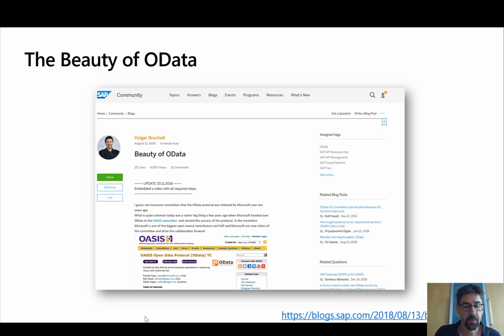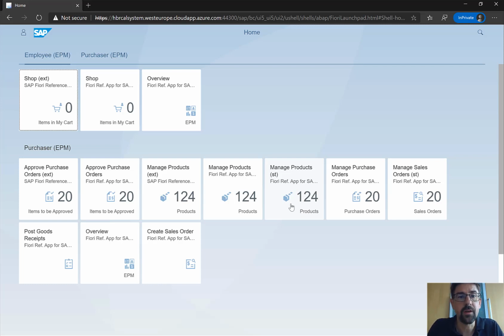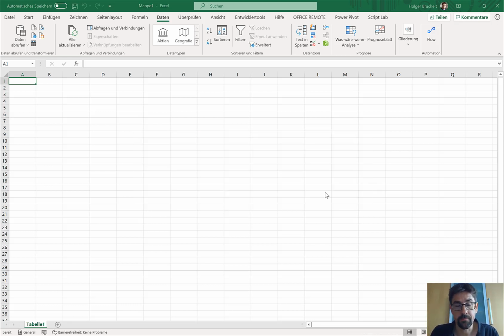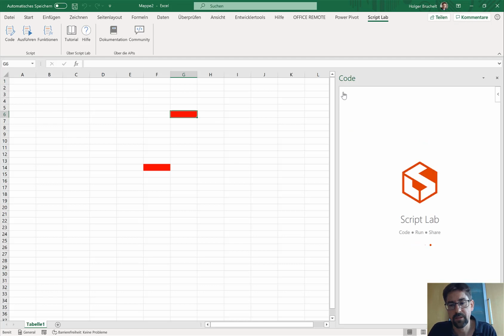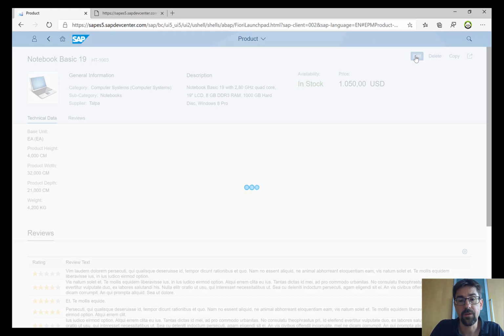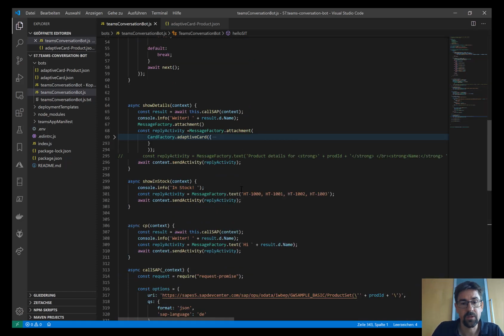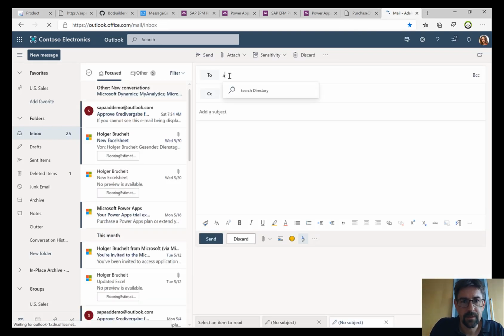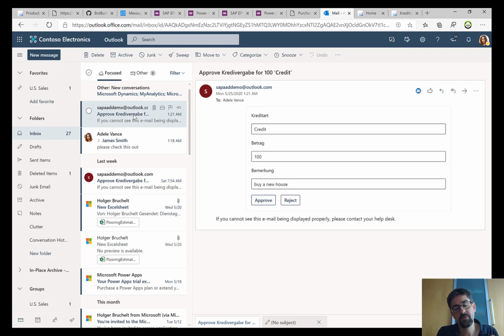[SOT121] Beauty of OData - bringing UI of choice to your users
(Holger Bruchelt)
Thanks to OData integrating data and processes from SAP in other UIs is extremely easy. Starting with the SAP Fiori Launchpad we will show in this session how the same data can be exposed in Microsoft Excel without writing one single line of code. Next we will enhance the scenario and write information back from Excel to SAP, integrate data in other Microsoft Office 365 products, use Azure Logic Apps and the Power Platform to show how we can provide end-users the userinterface of choice that best fits their current needs -- including enriching your SAP Fiori applications with data from the Microsoft Graph